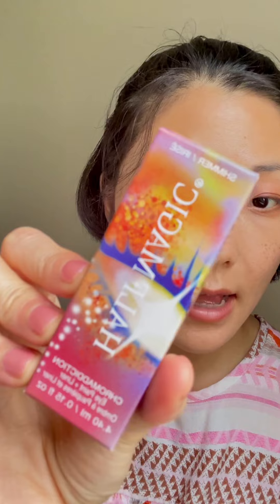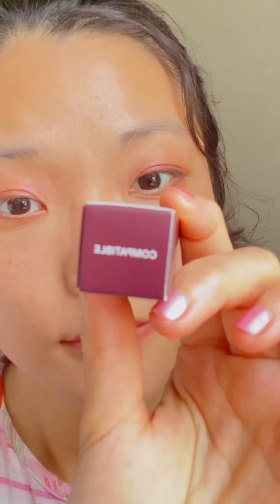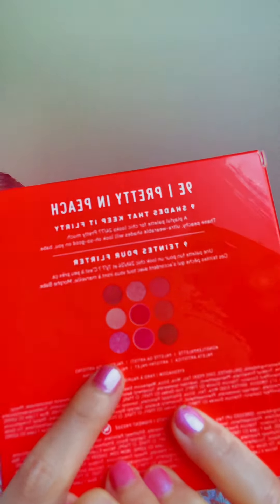Ulta Beauty Product Haul | Half Magic, Juvia’s Place & Morphe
Ulta Haul! Got goodies from @Half Magic, @Juvia’s Place and  @Morphe Cosmetics.